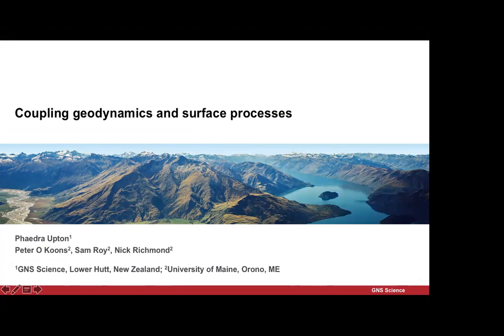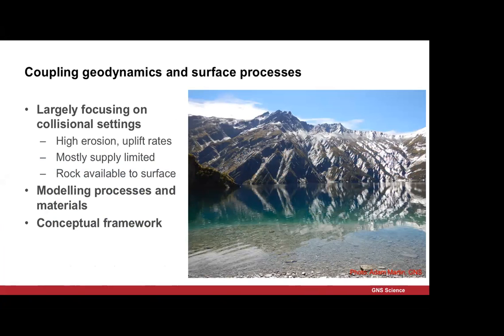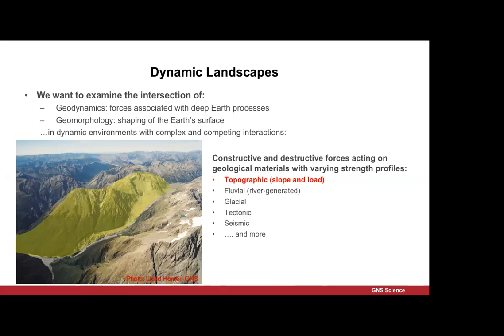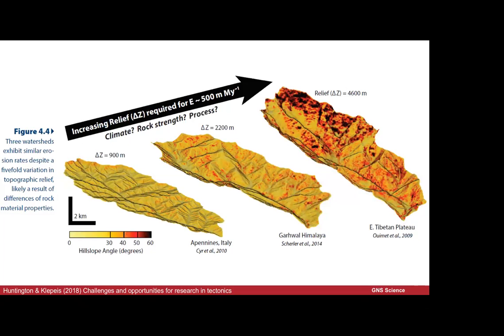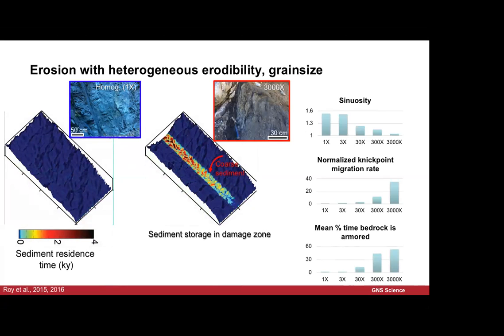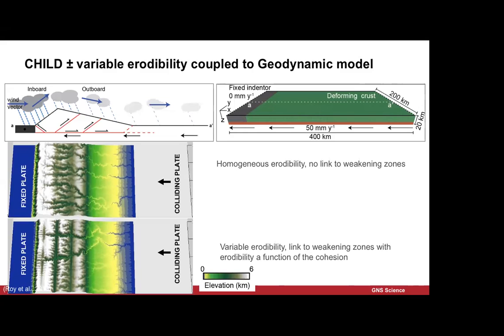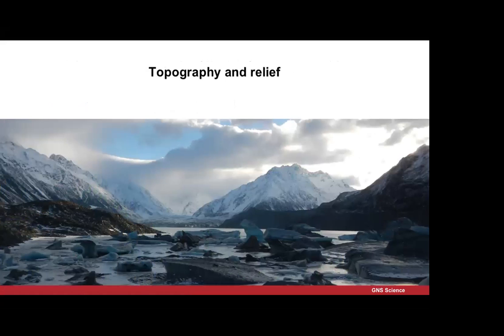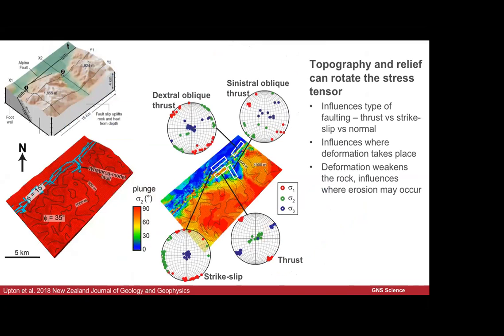CSTP meeting 2018 by Phaedra Upton